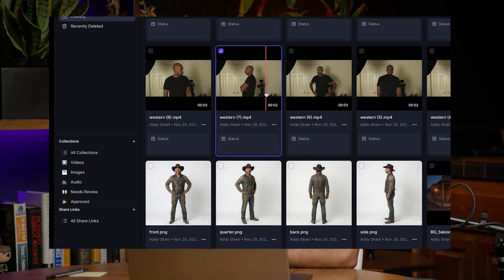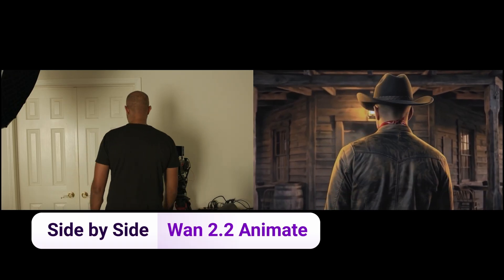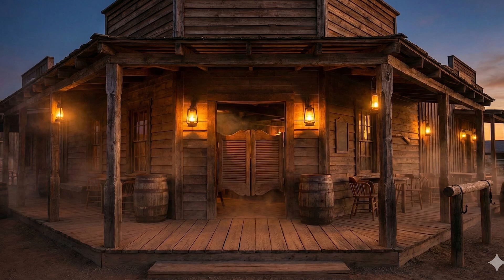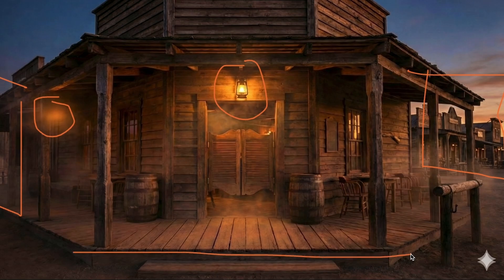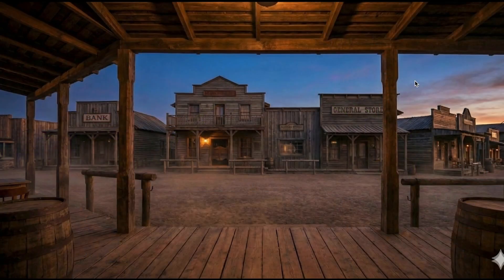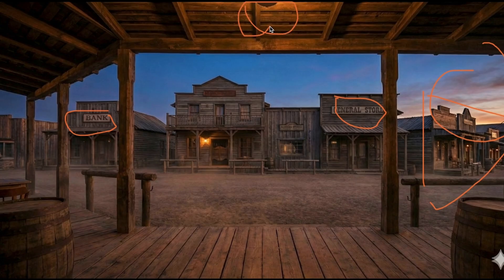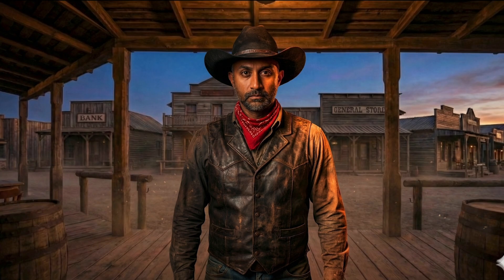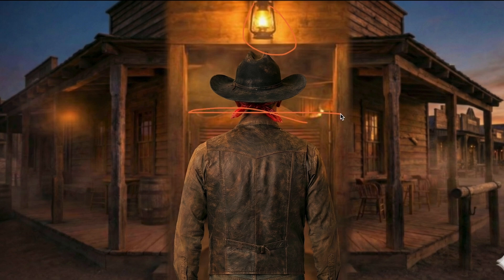Nano Banana Pro, Wan 2.2 Animate, DaVinci Resolve: Full AI Film Pipeline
Addy breaks down his step-by-step process for creating a cinematic Western sequence using AI tools while maintaining authentic human performance. Learn the complete workflow from capturing performance to final output using Nano Banana Pro, Wan 2.2 Animate, and post-production techniques in DaVinci Resolve.

Get our free newsletter covering the latest news and tools in media creation, from virtual production to AI and more:

📺 MORE VP LAND EPISODES

📝 LINKS

⏱ CHAPTERS
00:00 Intro
01:00 Tools and Workflow
01:30 Creative Inspiration and Test Shots
02:55 VFX Goals: Costume, Background, and Relighting
03:36 Image-to-Video Test Results
04:10 Human Performance Input
06:29 Retargeting and Motion Capture
07:15 Asset Building
07:40 Character Generation
08:23 Background Environment Creation
10:11 Compositing the Character
13:42 Wan 2.2 via Comfy Cloud
14:40 Wan 2.2 via fal
15:21 Color Grading in DaVinci Resolve
16:12 Final Editing and Assembly
16:49 Music Creation with Suno
17:40 Final Output

The views and opinions expressed in this podcast are the personal views of the hosts and do not necessarily reflect the views or positions of their respective employers or organizations.